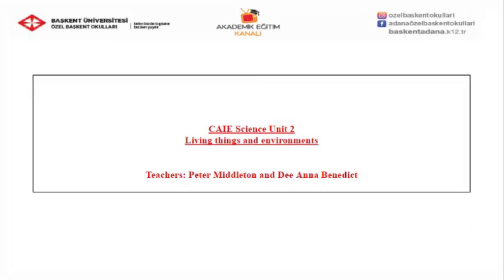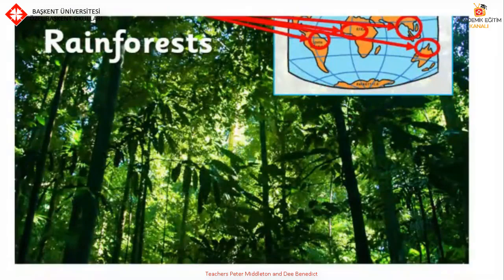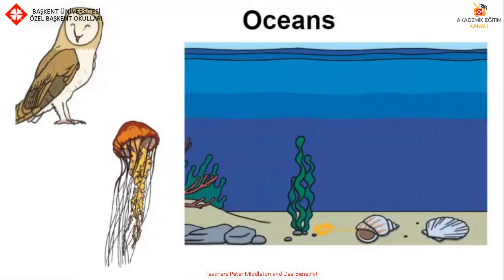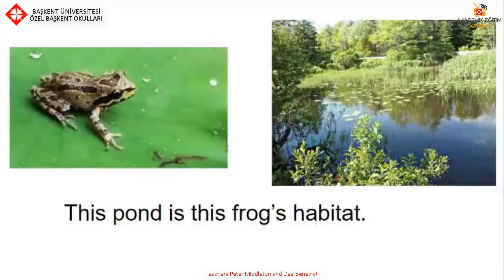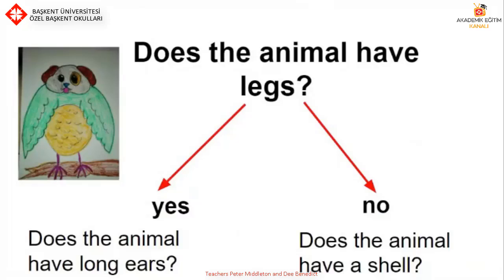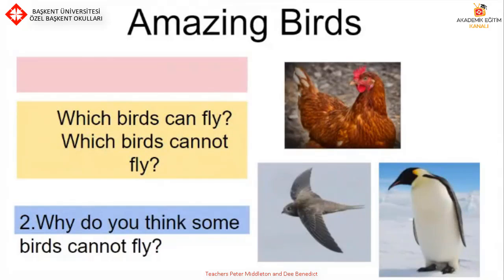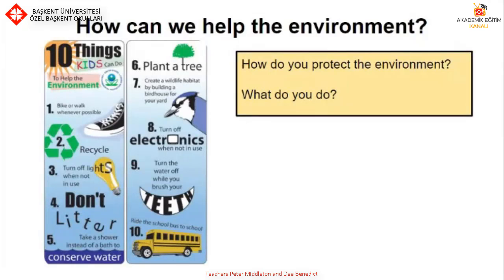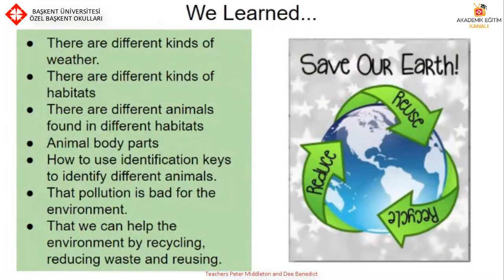3 - Grade 4 Vaıe Scıence Unit 2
Özel Başkent okulları 3    Grade 4 Vaıe Scıence Unit 2